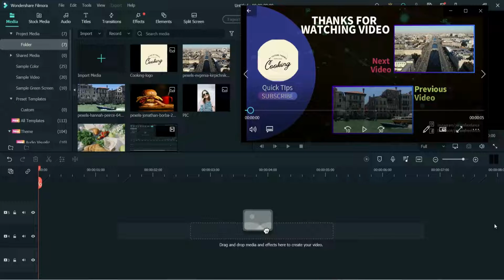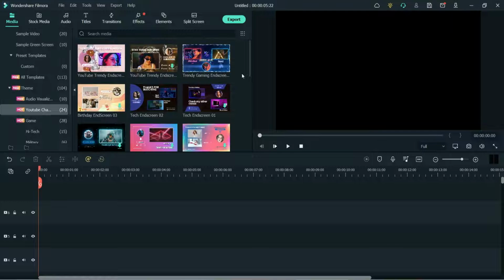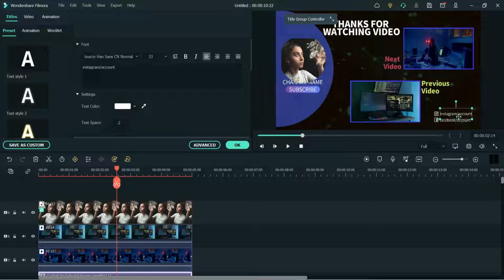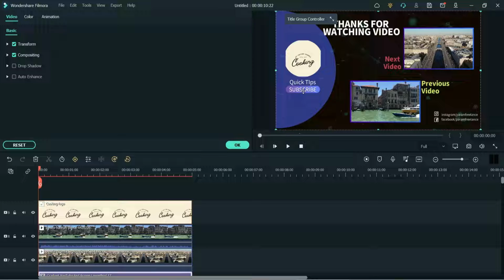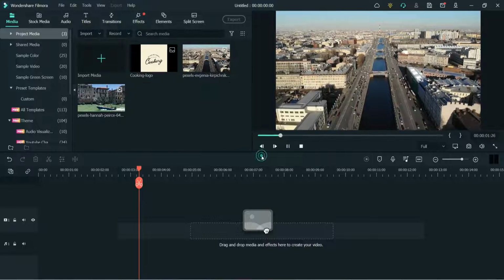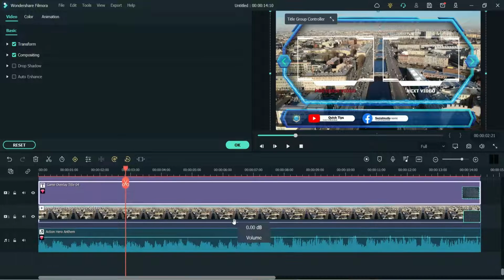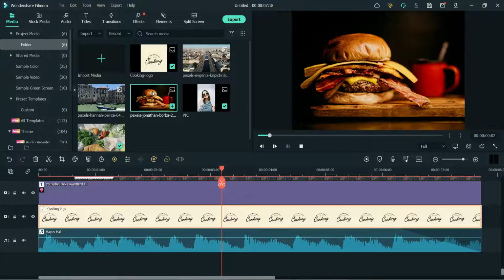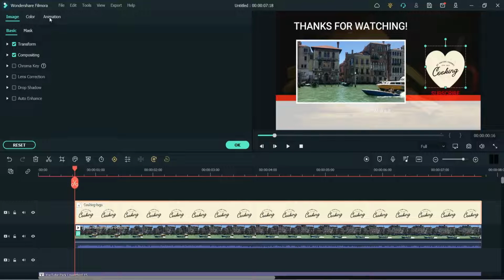How to Make YouTube End Screen in Filmora 11 | 3 Demos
In this video, we will learn how to make YouTube End Screen in Filmora 11. We will create 3 different types of YouTube end screens.

1) Tech YouTube channel end screen.
2) Gaming channel end screen
3) Cooking channel end screen

In the new Filmora 11, there are templates included as feature. Using this templates, you can create different end screen videos for YouTube channel. In this templates, you will need to replace the demo videos and images with your own images and videos. You can replace the text easily to show your own content. It is easy to make end screen for YouTube video in Filmora 11.

This is one of the best feature added to Filmora 11. In some templates, you may need to have access to Filmstock content. Filmstock has many themes and elements that you can use and the pricing is also very good. You can go for 1 monthly subscription to Filmstock if needed.

Timestamp for this video:
00:00 Introduction
01:15 Tech channel end screen
07:35 Gaming channel end screen
10:40 Cooking channel end screen

I hope that this video will help you know how to make YouTube End screen in Filmora 11.